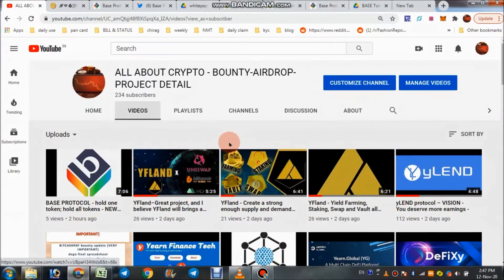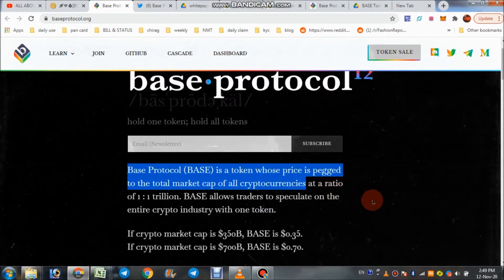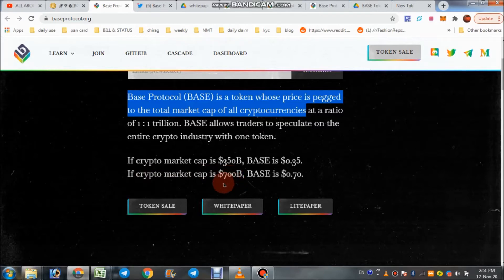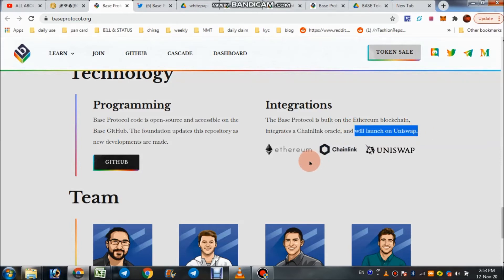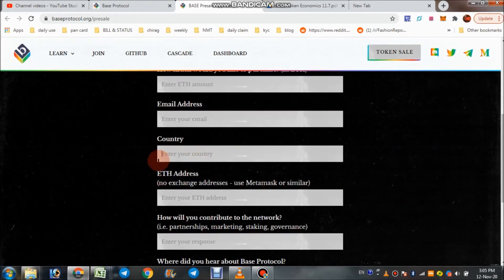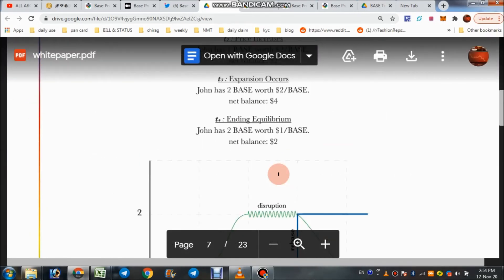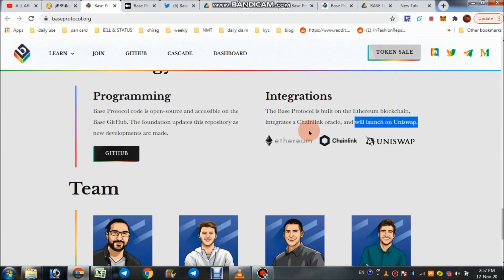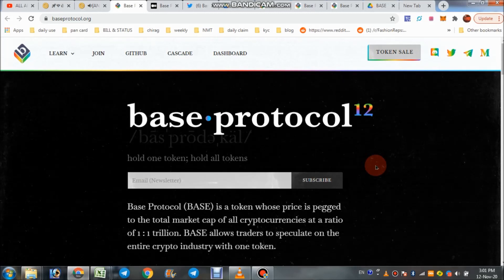BASE PROTOCOL - one- stop trading instrument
MAKER DETAIL –
BTT User Name: chirag6313